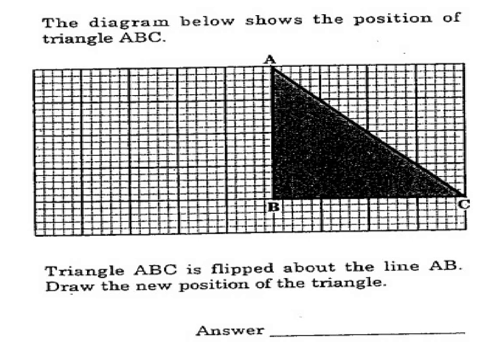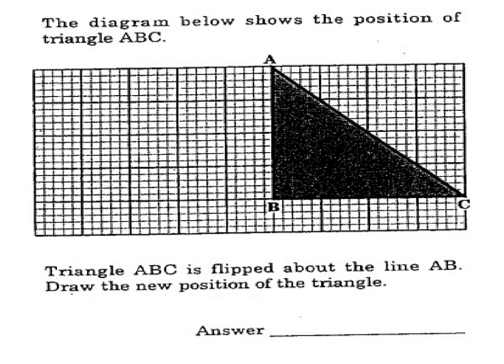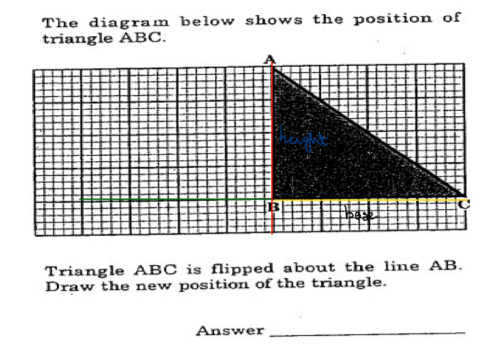Geometry | Flip Shape | SEA Mathematics